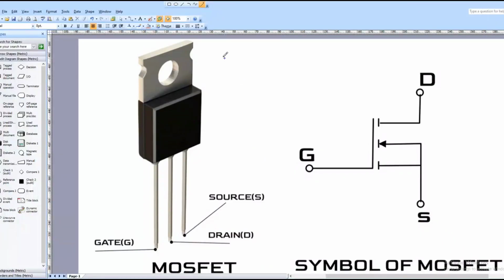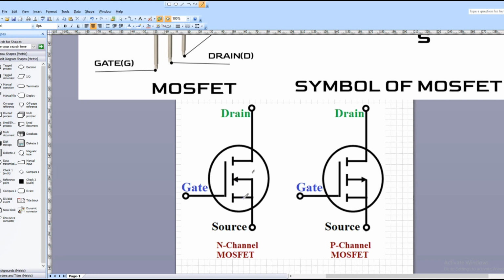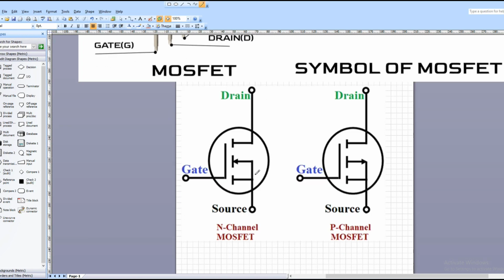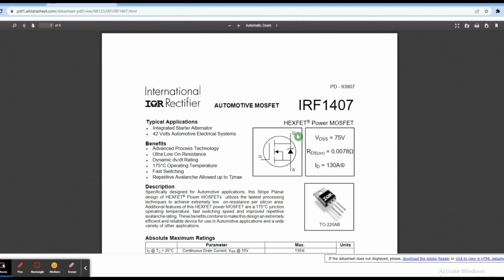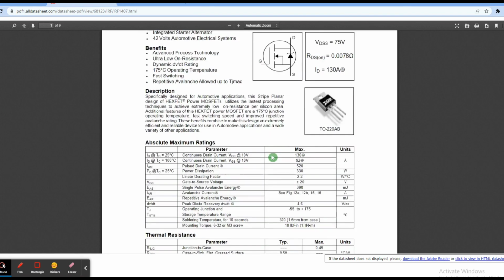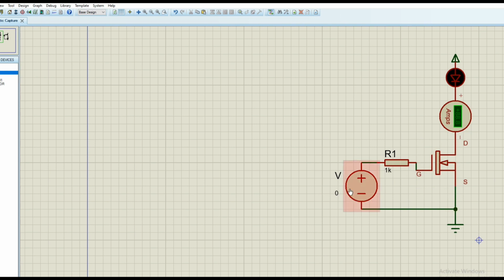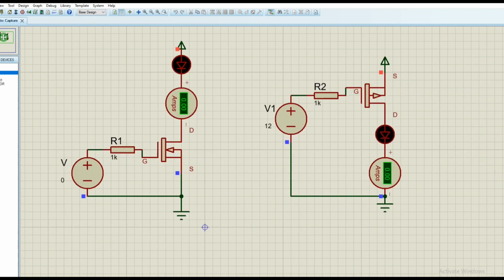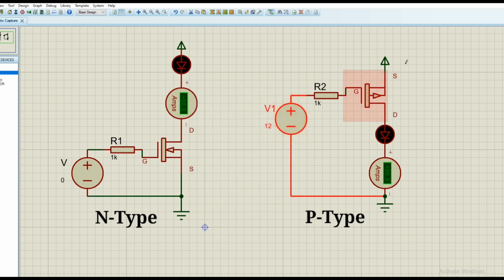What is Mosfets? || How does Mosfet work as a Switch? || Difference b/t Mosfets & Transistor (BJT)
What is Mosfets? || How does Mosfets work as a Switch? || Difference b/t Mosfets & Transistor (BJT)

 Classification of MOSFET.
Working of n-channel enhancement-type MOSFET..
Drain, Source and Gate.
Formation of channel between drain and source.
Inversion.

What is a MOSFET and how does it work?

What are the different types of MOSFETs and how do they differ?

How can I calculate the drain current of a MOSFET in different operating modes?

What is the threshold voltage of a MOSFET and how does it affect its operation?

How can I determine the on-resistance of a MOSFET?

What is the significance of the gate oxide thickness in a MOSFET?

How can I model a MOSFET in a circuit simulation tool like SPICE?

What is the impact of temperature on the performance of a MOSFET?

How do I select the right MOSFET for my application?

How can I protect MOSFETs from over voltage and over current conditions?

How to Make Variable DC Power S..
Introduction to Transistors(BJT)- Tr..
Diode Intro
How to use transistors(MOSFET) |..
New ideas 2023 | free internet wifi.
6A-1T. TRANSISTOR bc547 , A733,...
How to make a Fix 5V DC Power Su..
Which Current Sensor Is Right For Y...
[SGeC] BU406 NPN Transistor 400..
Cara Kerja Amplifier Class A, Pasti.
how to check current transfarmerlc..

Logic gates using transistors and d.
IRFP 250 POWER MOSFET FULL D.
PSPICE simulation for measuring a..
Mosfet
A quick introduction to Altium Desi.
Quick Data Series | Part no 02 | C94.
A quoi sert le transistor bipolaire?
30A AC Soft Starter (Inrush Current..
Using a Thyristor as a temperature.
Tinkercad + Arduino Lesson 6: Pull-..
Autoconer AC 5/ 338 Lower end se..
Optocoupler Tutorial

30A AC Soft Starter (Inrush Current..
Optocoupler Tutorial
Understanding the LM7805 Voltage...
TRANSISTOR LECTURE 001
5V,12V,24V fixed voltage Power sup...
From one universe to the next | Rog.
DB#19 What is the Difference Betw.
Analyze circuits in a simpler way us...